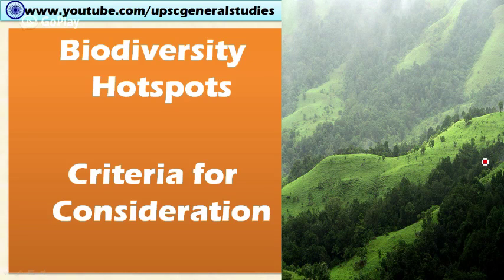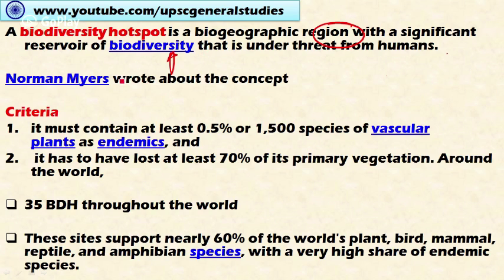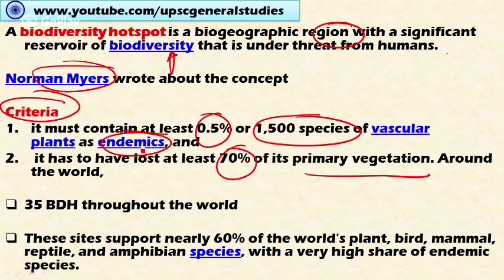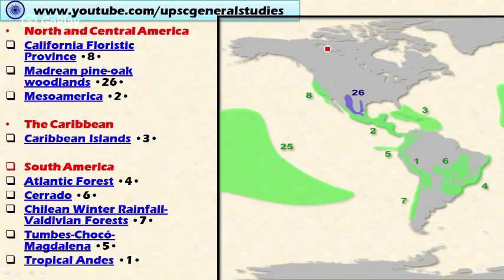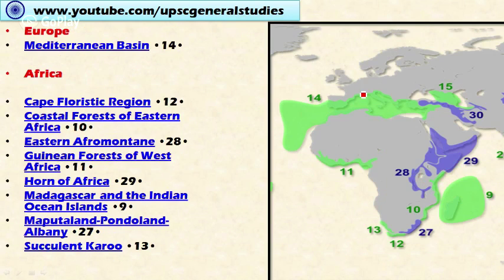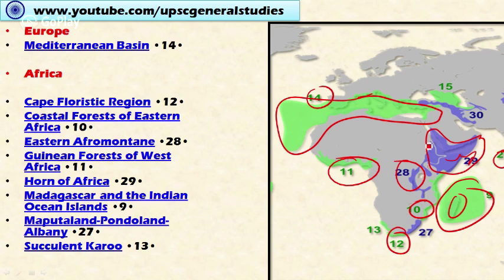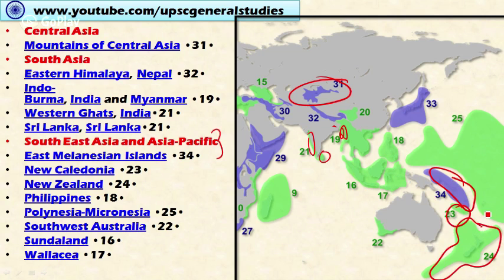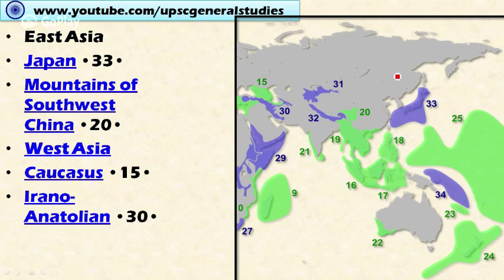Biodiveristy hotspot: Criteria: List of Biodiversity hotspot: Ecology and environment